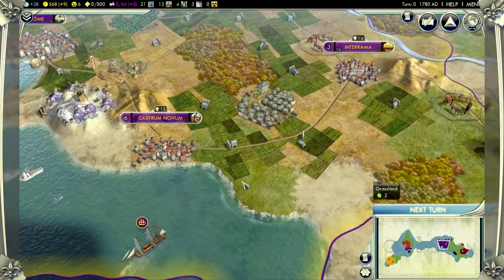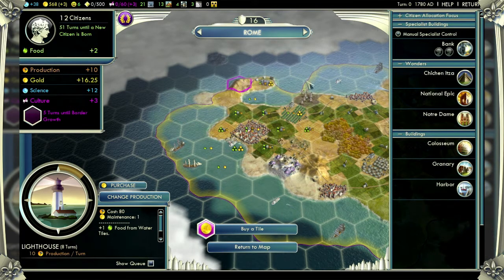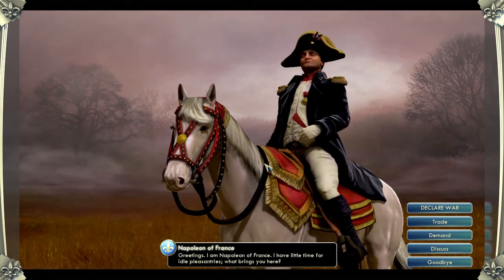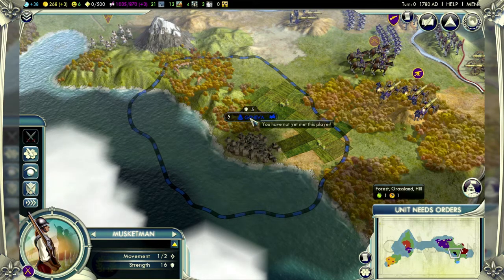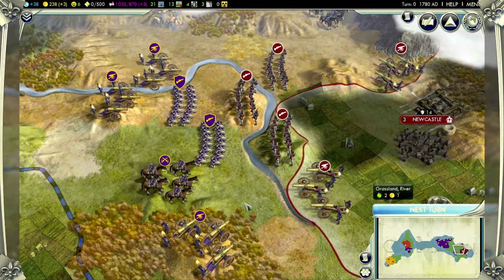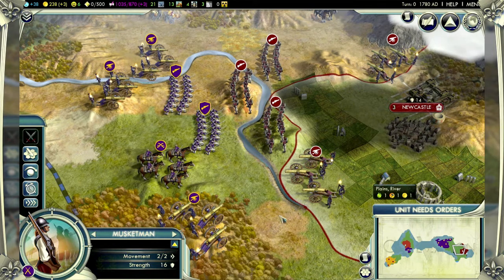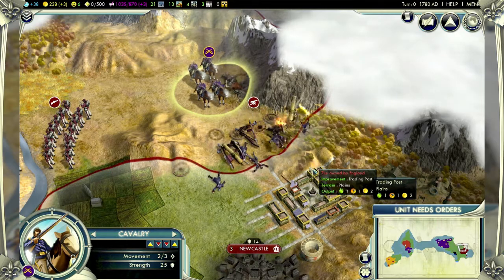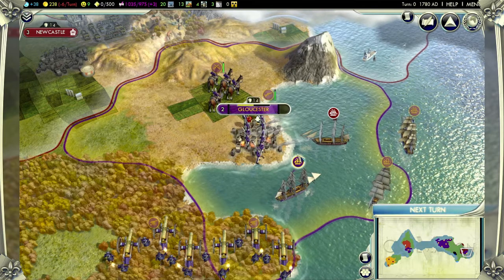Sid Meier's Civilization V 'Gameplay Walkthrough' Trailer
Author: Firaxis Games